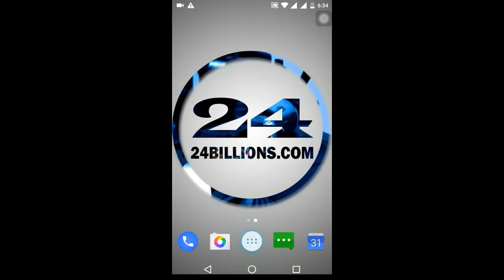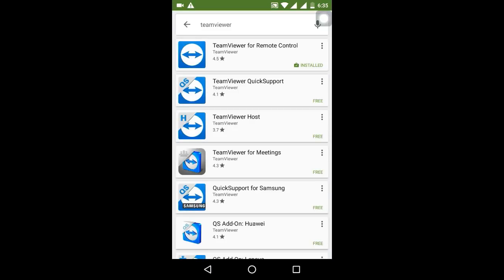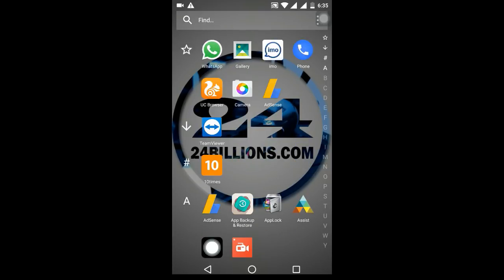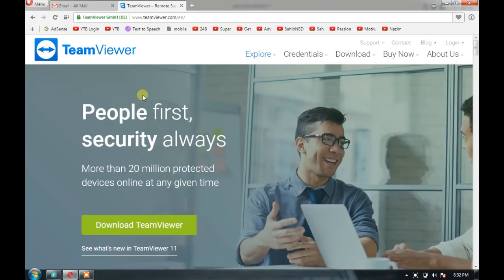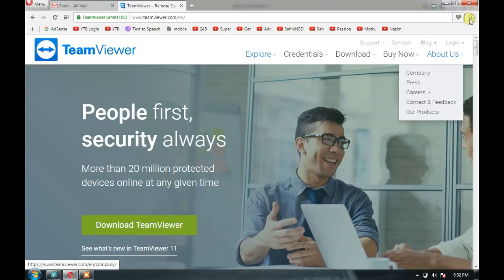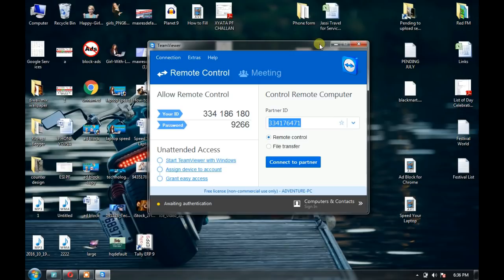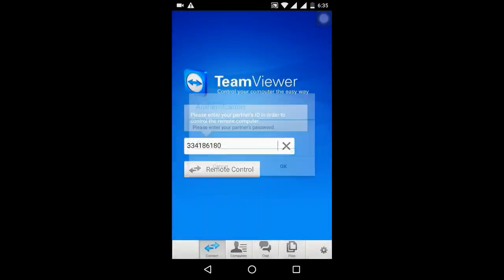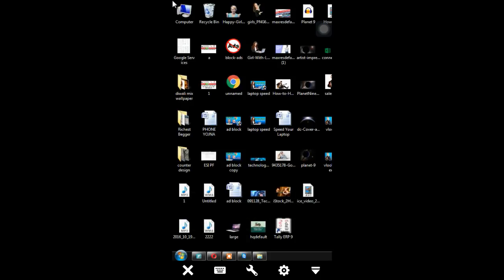Tally ERP 9 in Mobile Phone || How to Use Tally ERP 9 Software in Android Mobile Phone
Friends in this video i am going to tell you that how can u use tally software in you mobile phone.